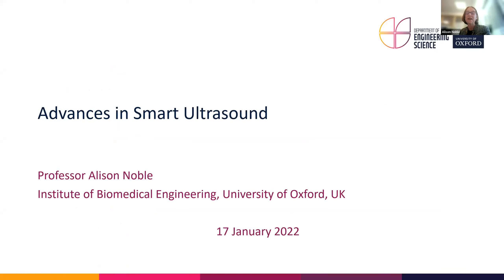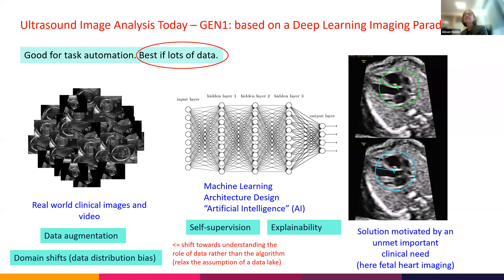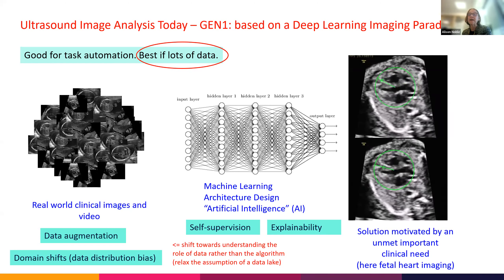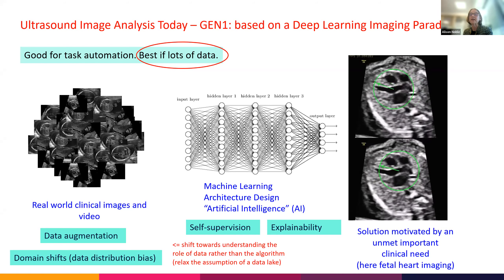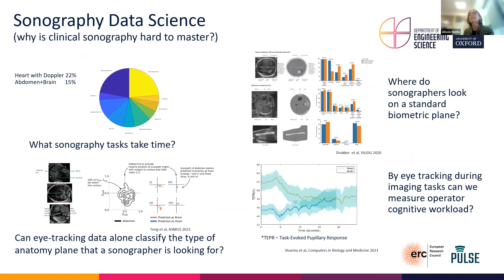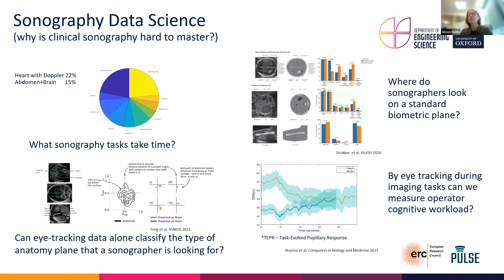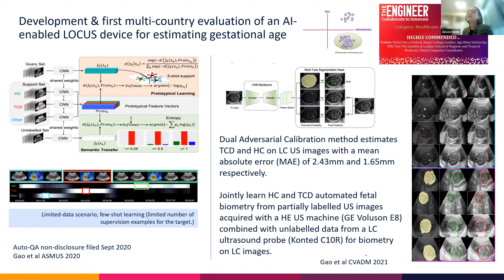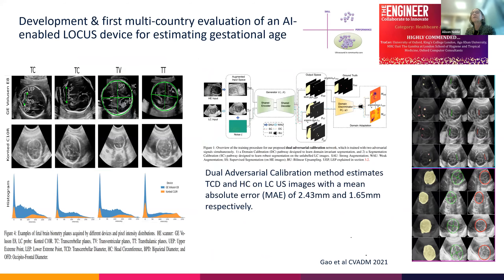TUM-DLS-AIH: Alison Noble, Advances in Smart Ultrasound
TUM Distinguished Lecture Series on AI & Healthcare.
Prof. Alison Noble - Advances in Smart Ultrasound

Medical ultrasound is an established tool in clinical radiology, traditionally advanced by progress in ultrasound physics, and known for its portability and utility. However, specialist training is needed to use the technology well. Artificial intelligence, and in particular deep learning is known for its power to learn to automate tasks by learning patterns from large data sets. But how has deep learning impacted medical ultrasound in the last decade? How smart are ultrasound systems today? And how do we make them smarter? I will look at these questions based on my experiences of working in obstetric ultrasound for the last 15 years and illustrated with examples of work from my laboratory, and highlight some of the research and translation challenges ahead if Smart Ultrasound is to fulfil its  clinical translation potential.